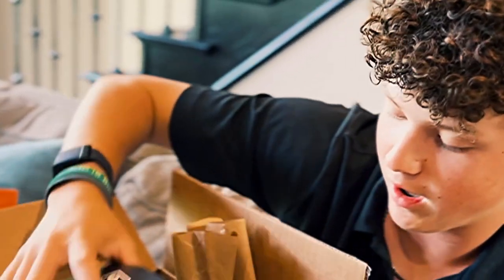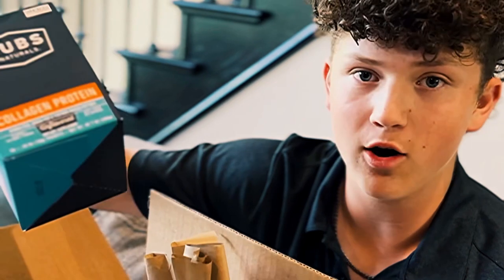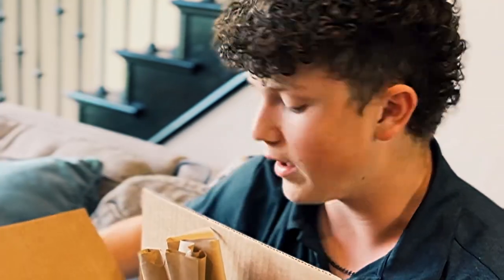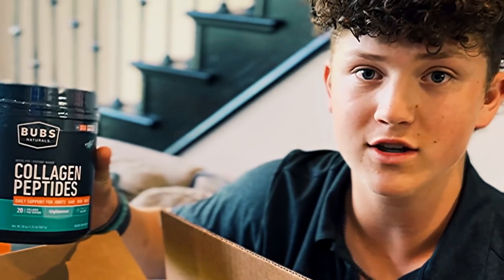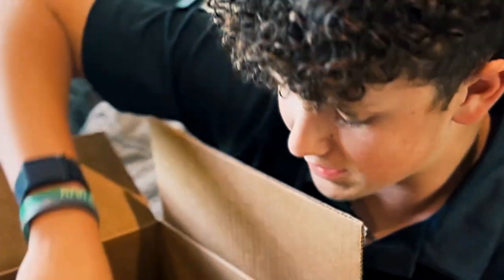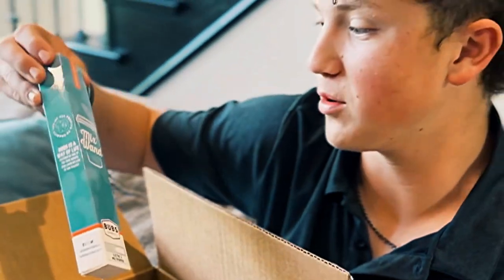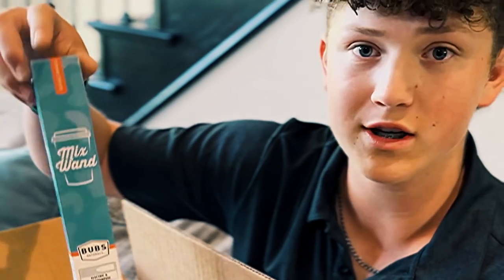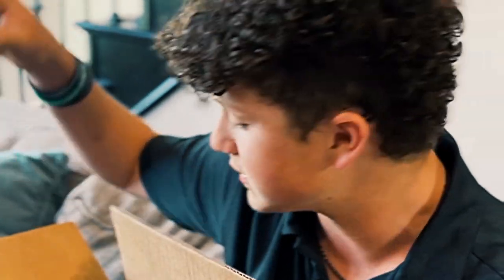Supplements for recovery from surgery. Getting back to BASEBALL!!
Day 6 since surgery!!

My resupply of @bubsnaturals came in just in time!!

collagen plays a massive role in recovery of tissue. From ligaments to tendons, fascia and much more it’s a great safe supplement to take.

The MCT Oil is great for helping the brain focus, boosts in natural energy as well as keeping you feeling full longer.

If you are not taking collagen I highly recommend it to strengthen all your tissues, as well as for people who are suffering through strains in their muscles.

Can’t wait to get back to playing.

Heading back to see the surgeon tomorrow- everything feels good- praying for great news and as always.  appreciate the thoughts , prayers and support!!!